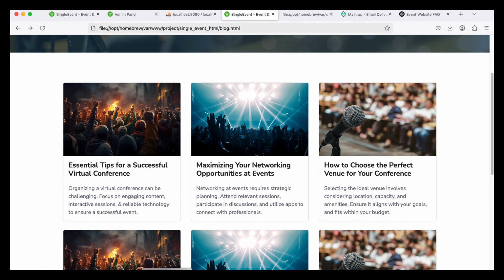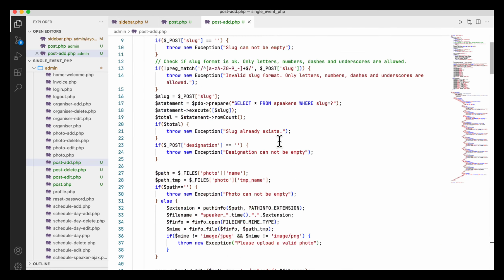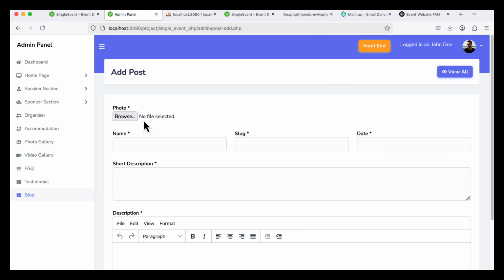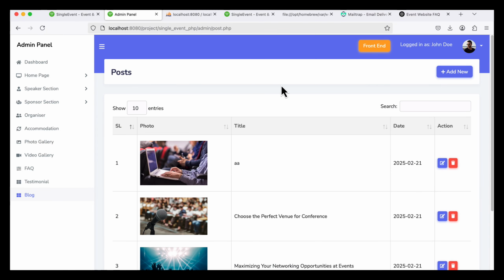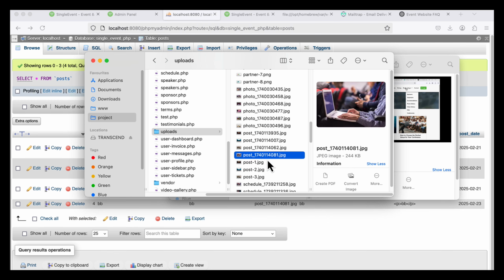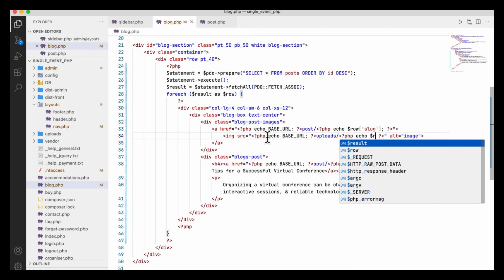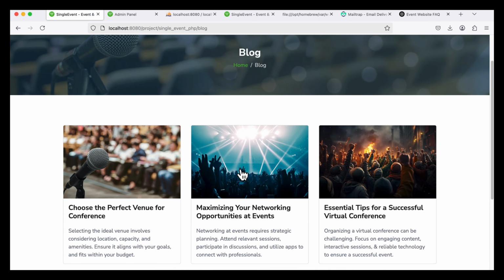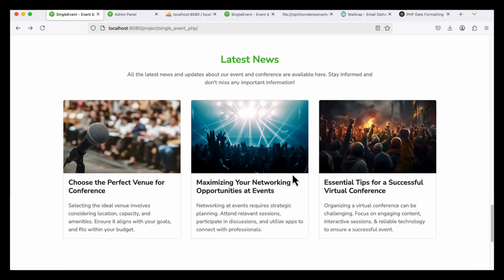Single Event Management with PHP, MySQL - Blog Section (Part 18)